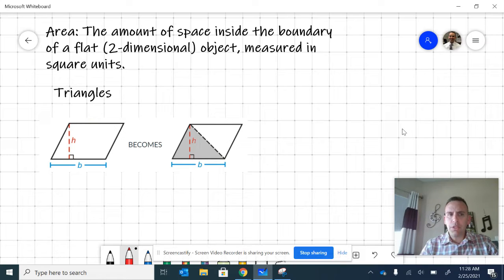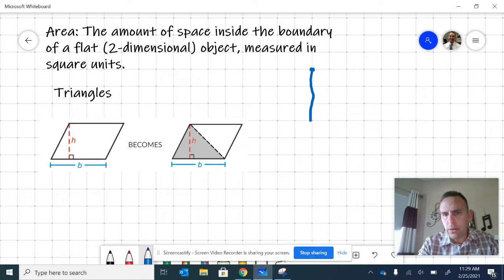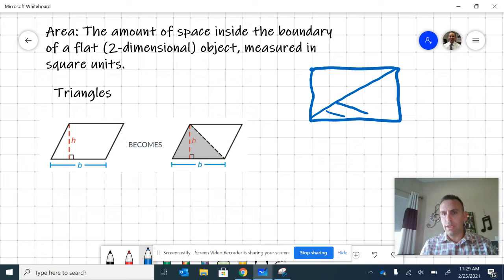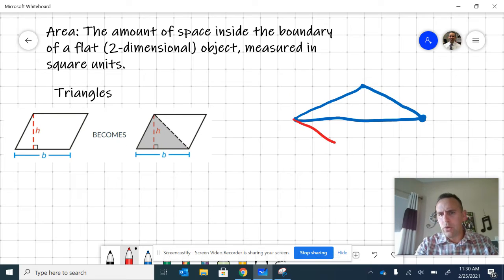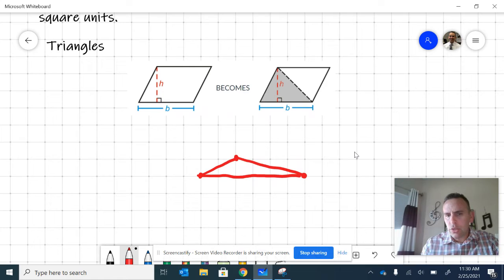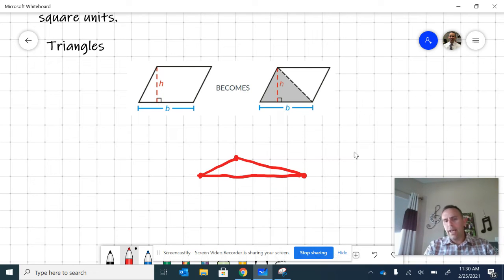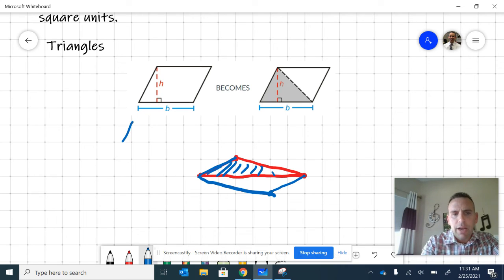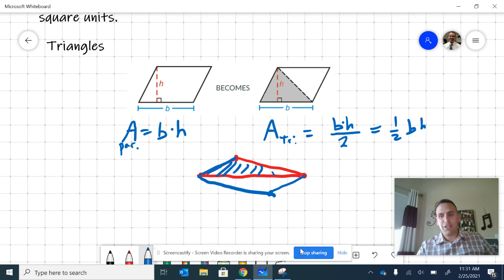Geometry Lesson 87: Area of Triangles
In this video we look at the "why" behind the formula for the area of a triangle.